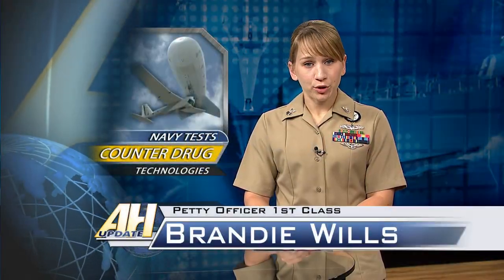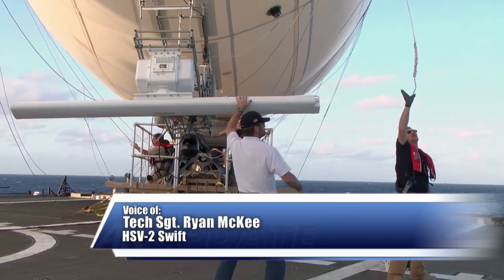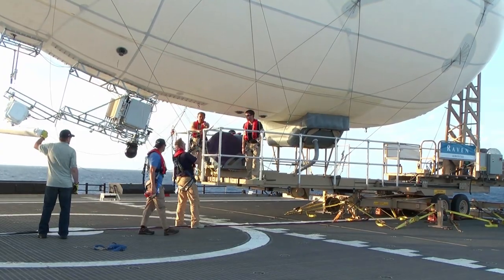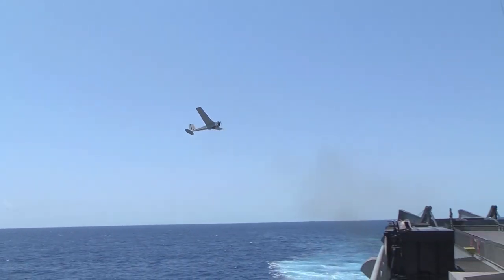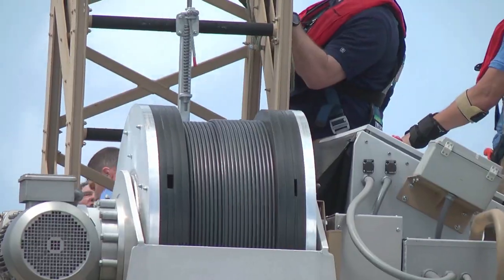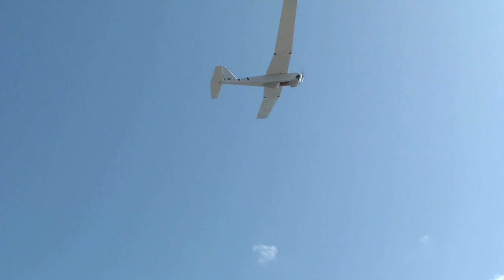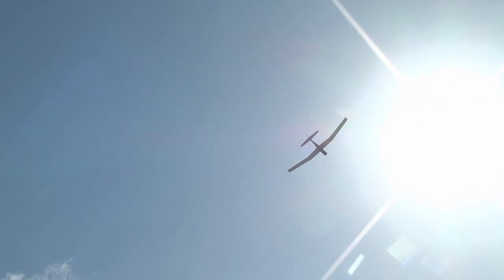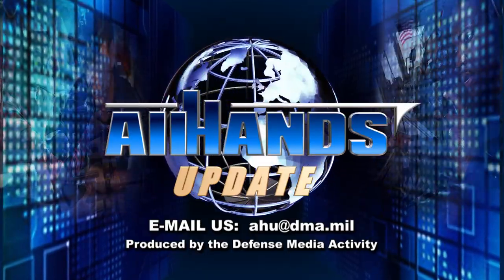Navy Tests New Counter Drug Operation Technologies